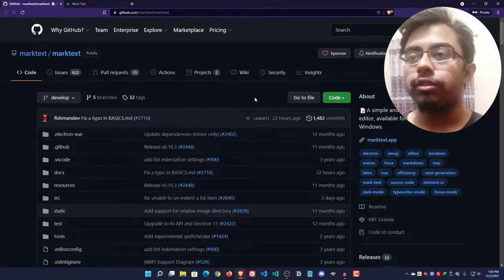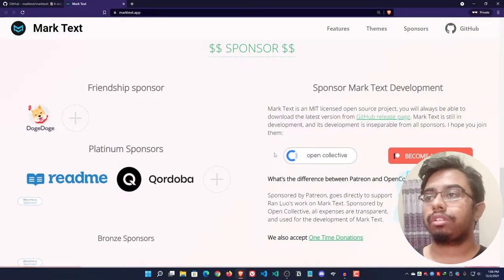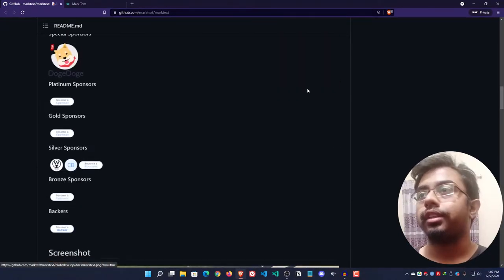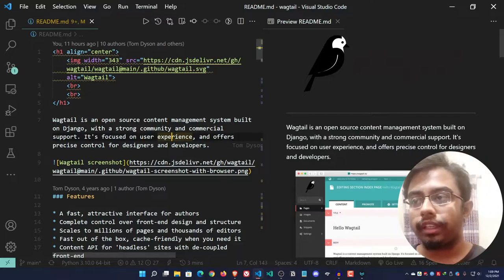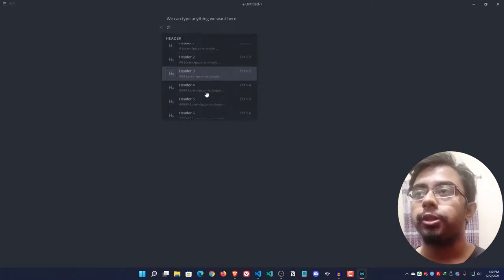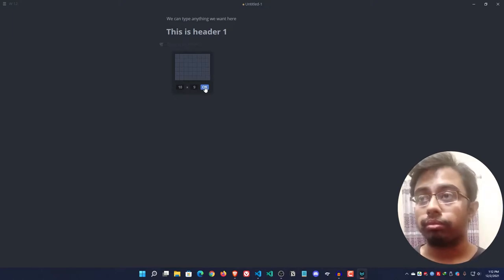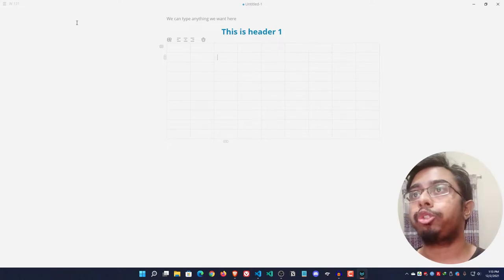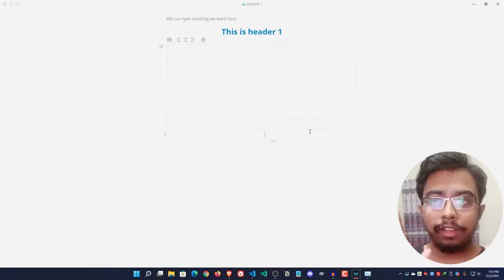Awesome MarkDown! 😲😲😲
Use the markdown language without memorizing any syntax of it. Simply use the amazing software in your Windows, Linux or Mac machine and get the job done within a very short time.